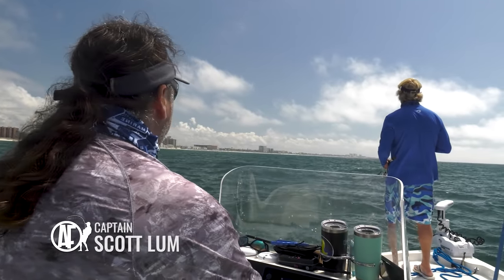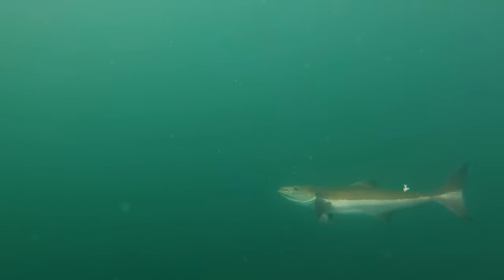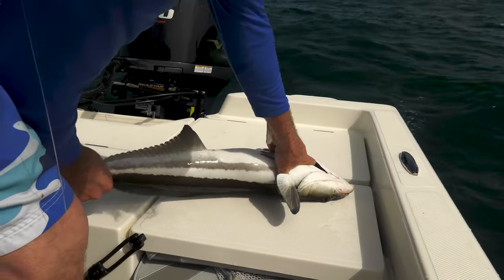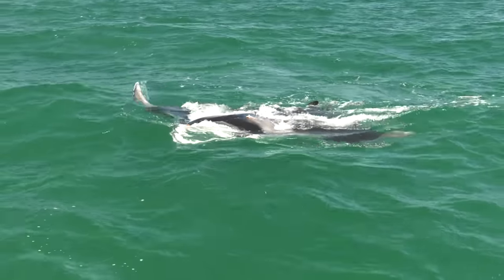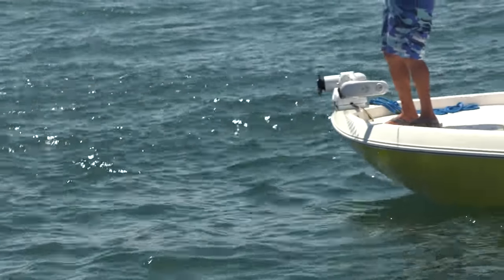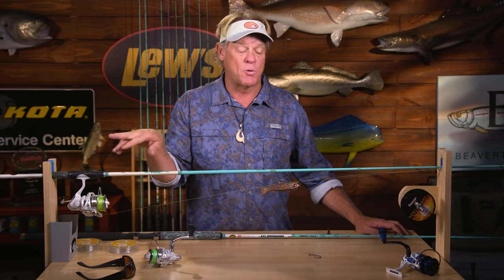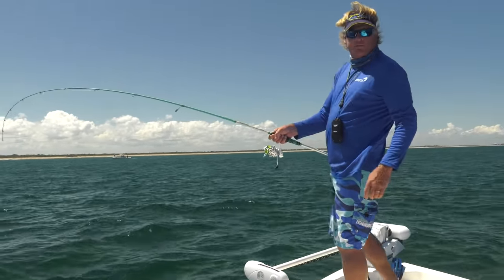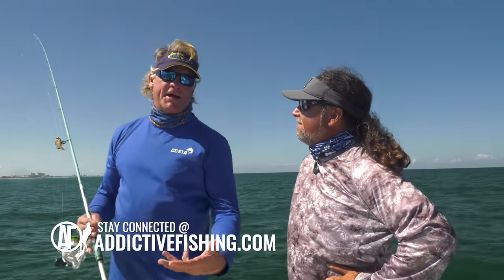Cocoa Beach Florida Cobia Fishing Under Giant Manta Rays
Devil's Cobia - Capt Blair Wiggins is fishing the seasonal migration of the Giant Manta Rays and with that comes excellent cobia fishing with Capt Scott Lum off Cocoa Beach Florida in the Skeeter Boats SX 230.

▬▬▬▬ YouTube Chapters ▬▬▬▬

00:00 - Cobia on a Croaker
04:36 - Cobia Dinner
09:56 - Rig It Right
11:17 - Manta Ray Farts

▬▬▬▬ Contests & Events ▬▬▬▬